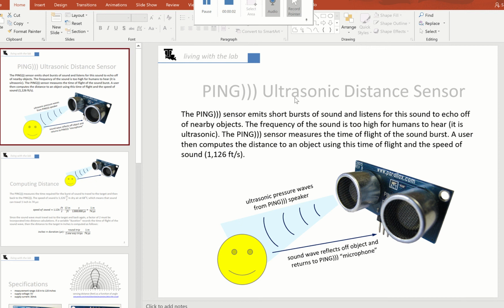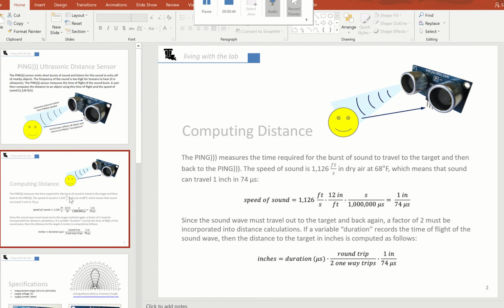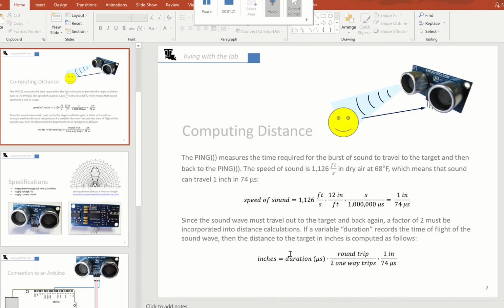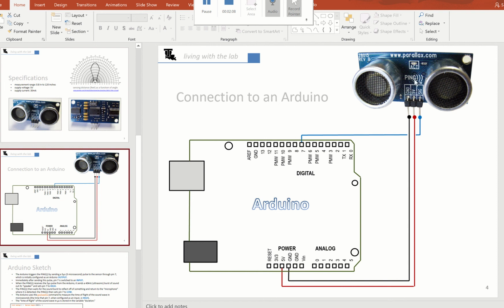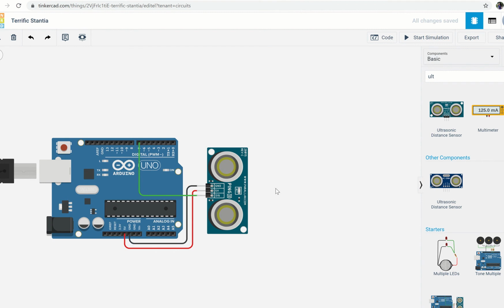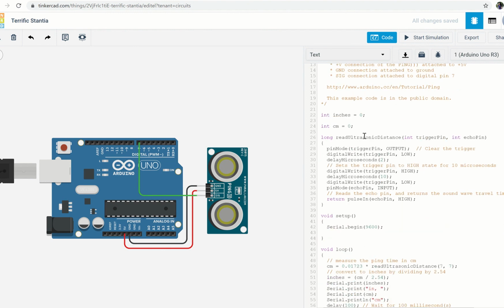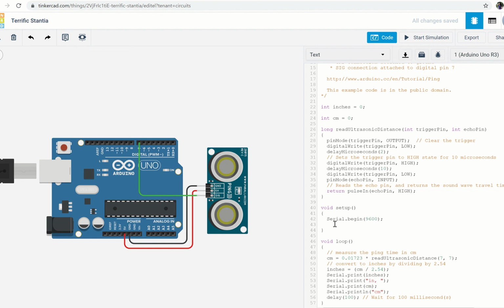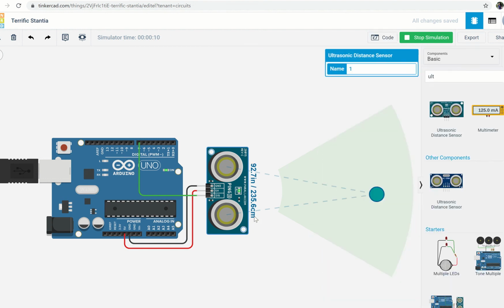Arduino ThinkerCAD: Ultrasonic Distance Sensor Concept